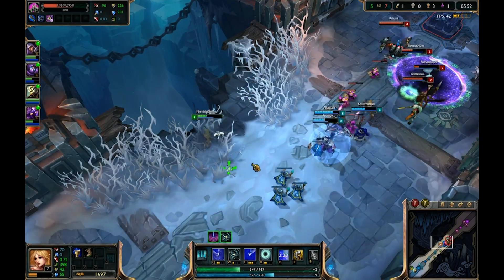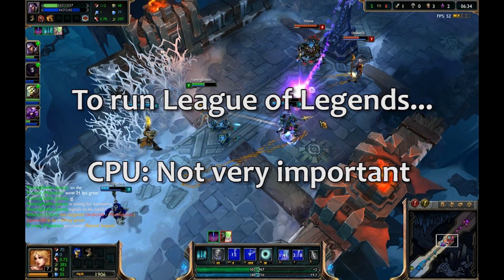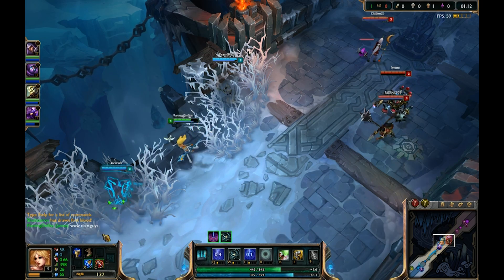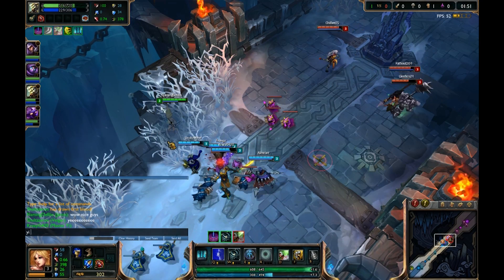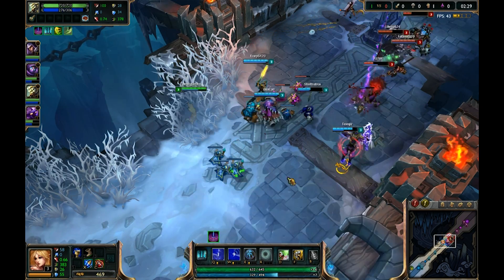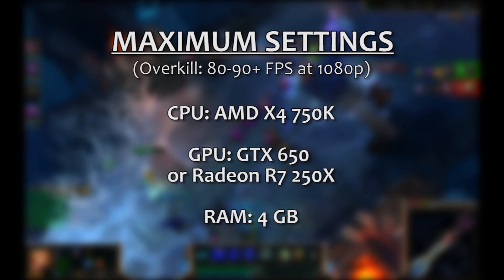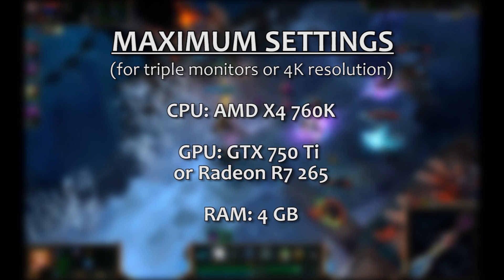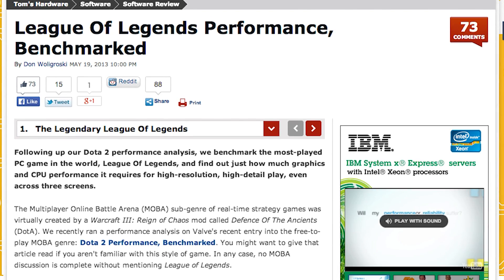League of Legends System Requirements and Recommended Specs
Averaging more than 60 million players each month, League of Legends is the most-played computer game in the world. Thankfully, it's also a game that doesn't need extreme amounts of computing power to run.

This guide will take an in-depth look at the computer hardware necessary to play League on everything from minimum settings up to crazier multi-monitor setups or extremely high resolutions.

Check the blog post linked above for more detailed information on our build recommendations.

MINIMUM RECOMMENDATIONS

CPU:
AMD A4-5300

GPU: GT 210

MEDIUM SETTINGS

CPU: G3220

GPU: R7 240

RAM: 2 GB

MAXIMUM SETTINGS @ 1080p

CPU: X4 750K

GPU:
GTX 650

MAXIMUM REQUIREMENTS @ 4K or Triple-Monitor

CPU: X4 760K

or R7 265

BENCHMARKS

Special thanks to Edward Smakov for his footage.